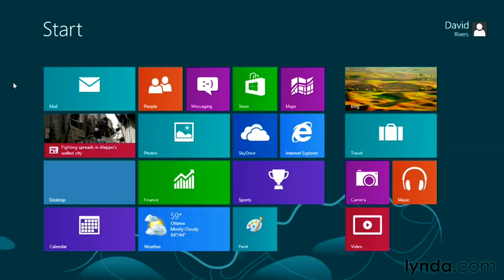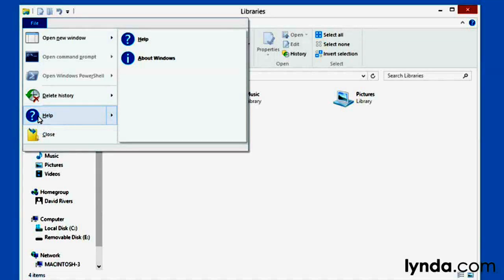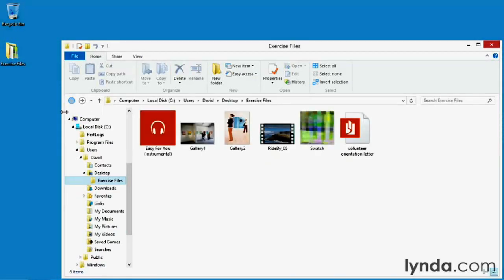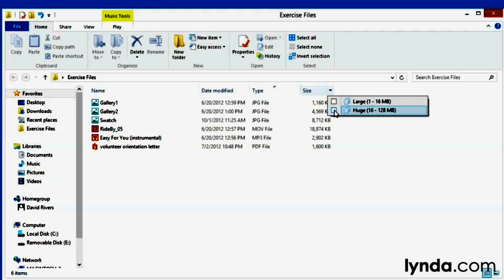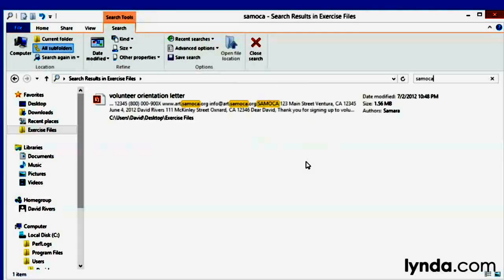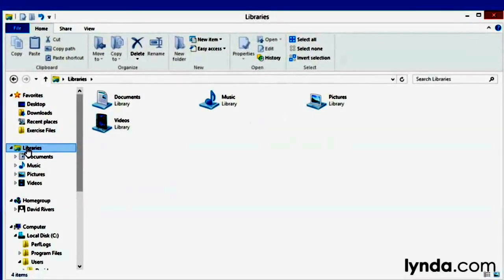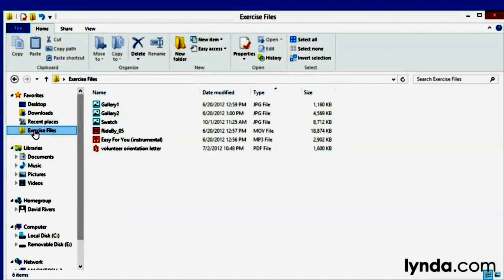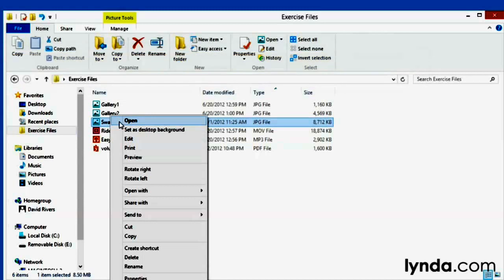03. File Explorer_Windows8.mp4